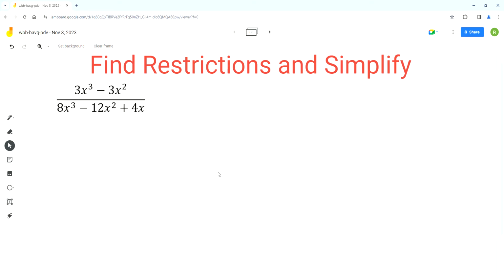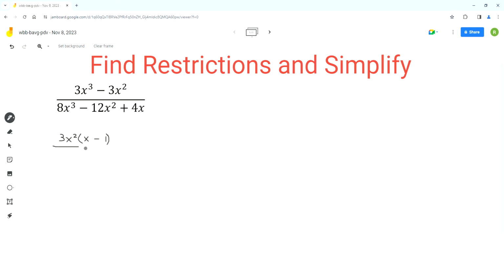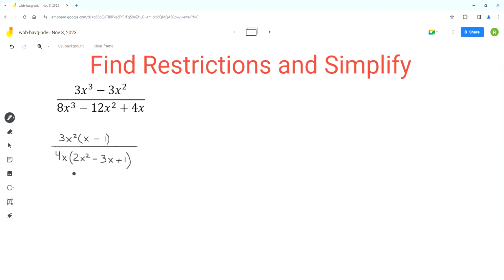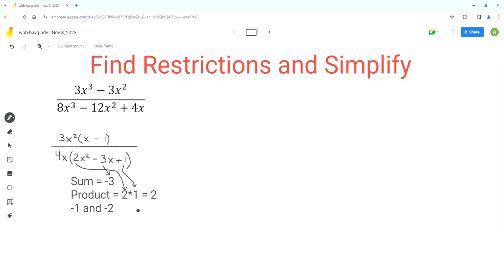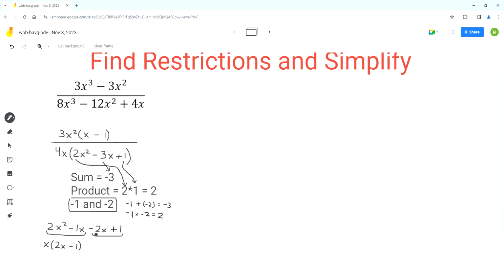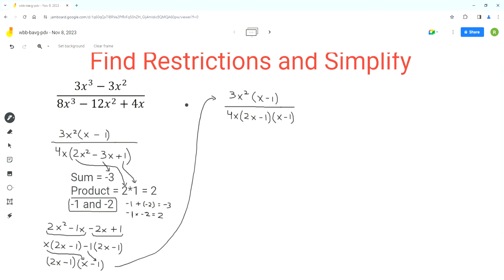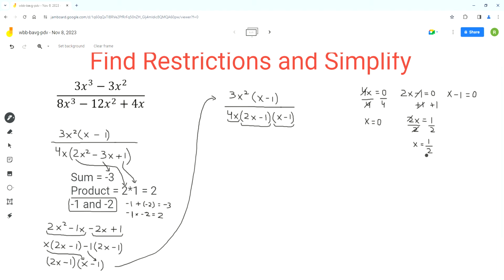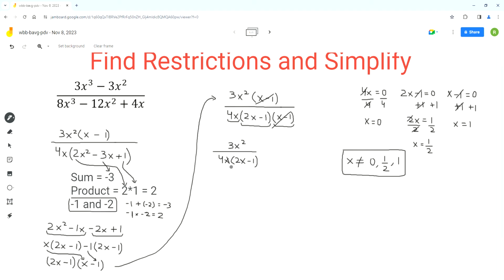RATIONAL EXPRESSION: Find Restrictions & Simplify (3x^3 - 3x^2) / (8x^3 - 12x^2 + 4x)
In this video, I share with you steps to find restrictions of a rational expression and simplify it.